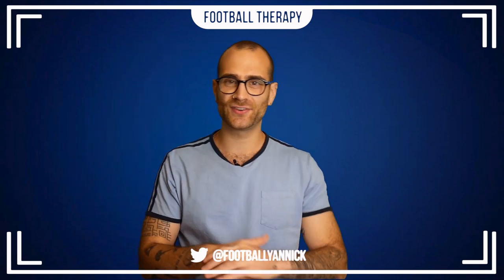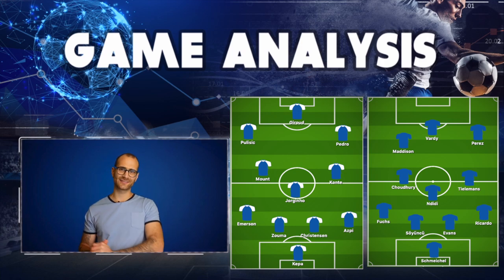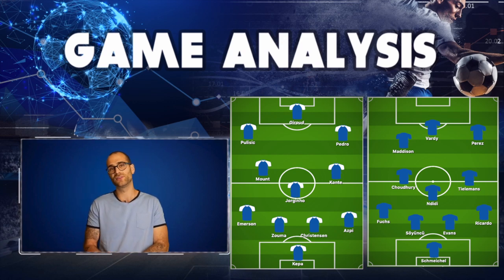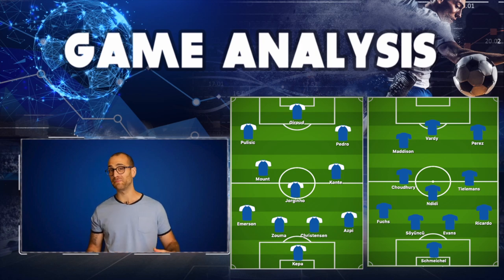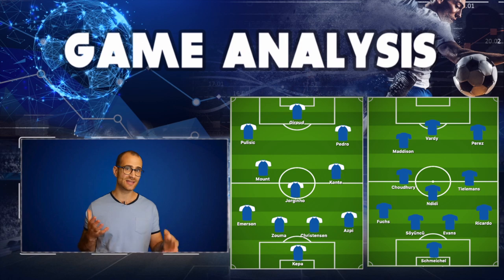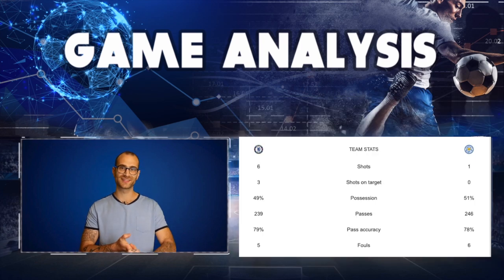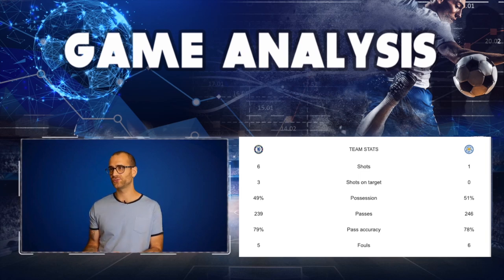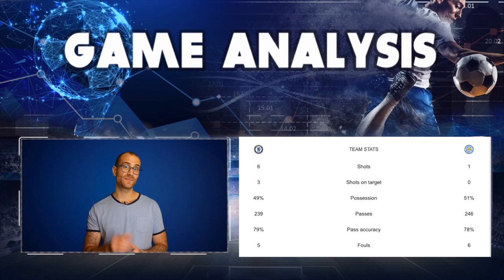Chelsea 1 - 1 Leicester - Chelsea Go From Domination To Capitulation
In this match review, I break down Chelsea's 1 - 1 draw with Leicester City in what was an epic contest and highly entertaining game. However, Chelsea and Frank Lampard can feel frustrated leaving Stamford Bridge this evening, watch the video to find out why!